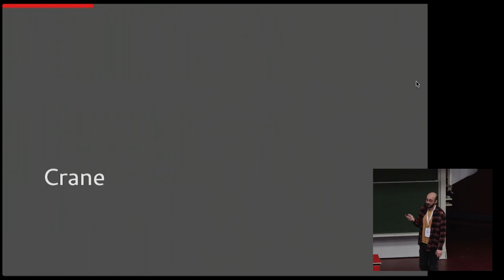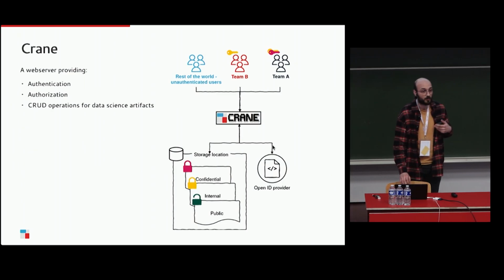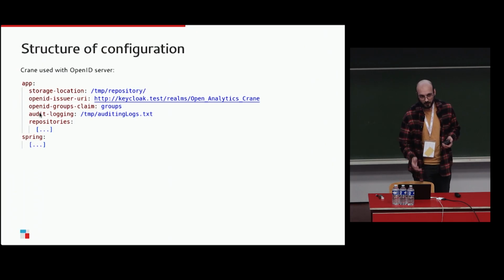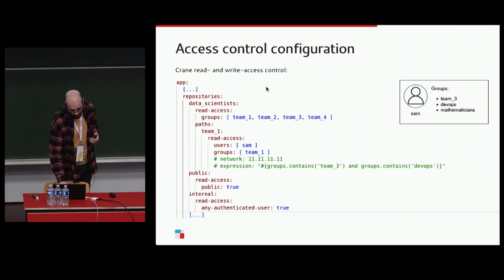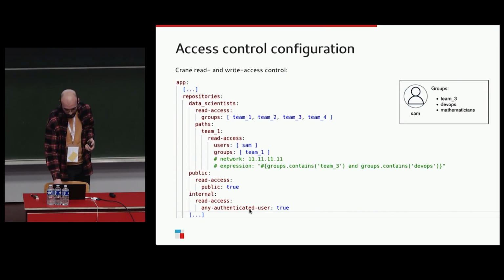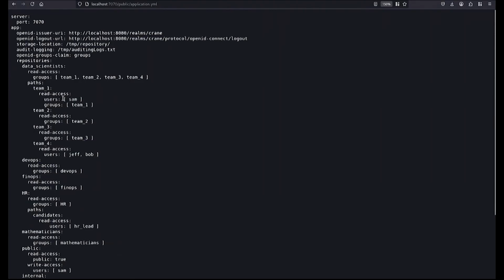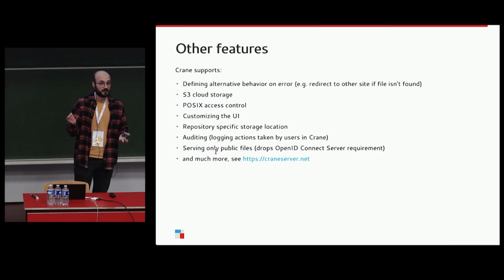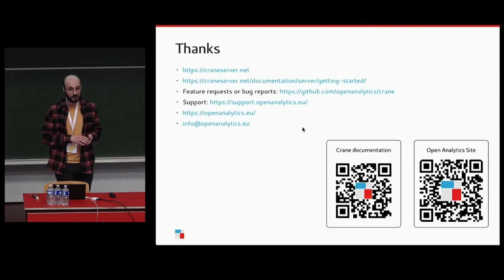Sharing data science artifacts across teams using Crane - Lucianos LIONAKIS